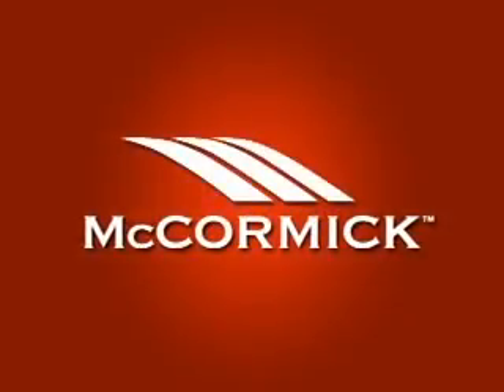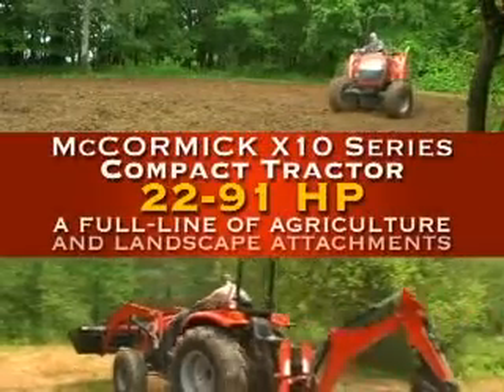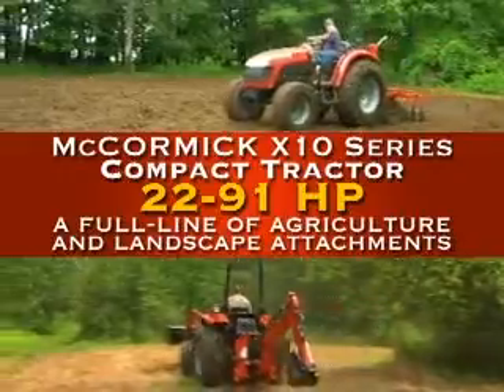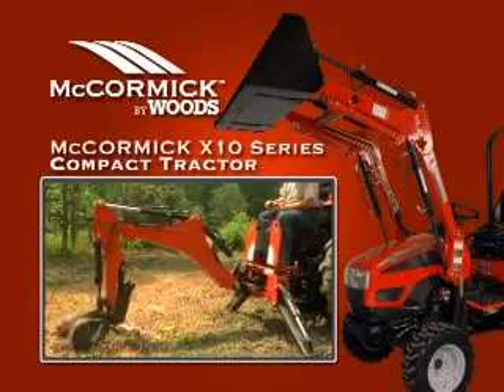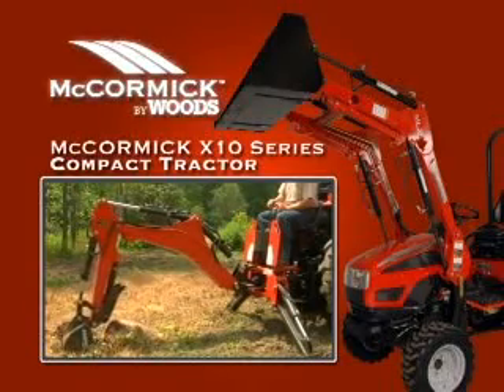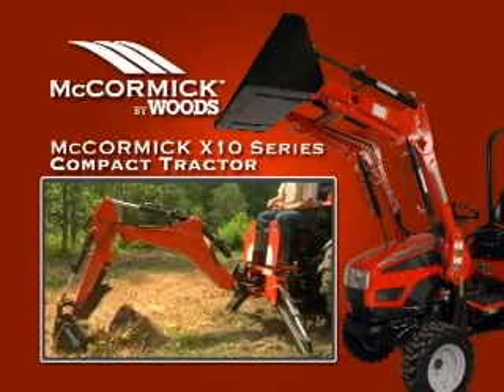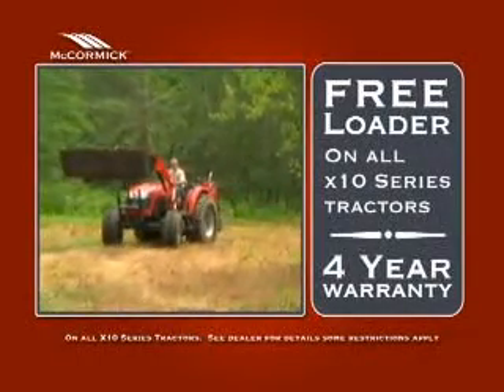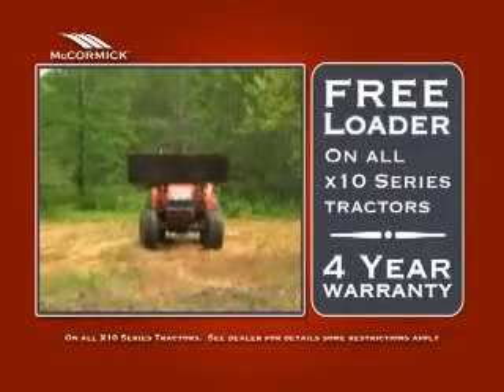McCormick Calypso X10 112811